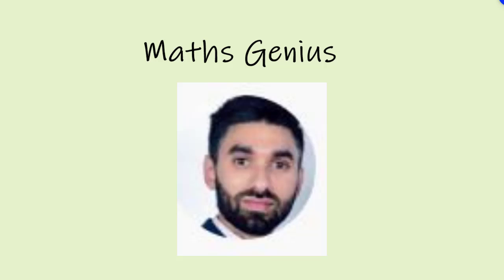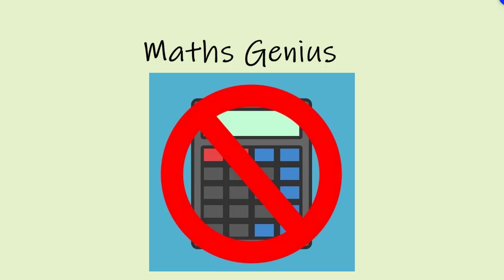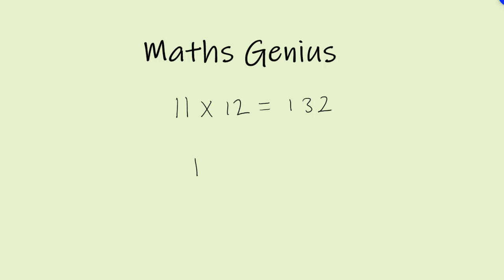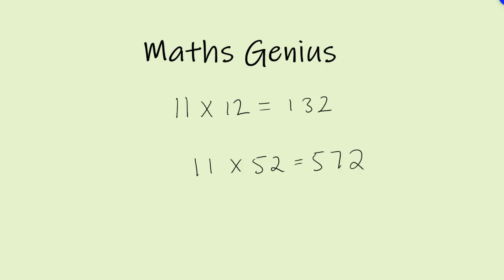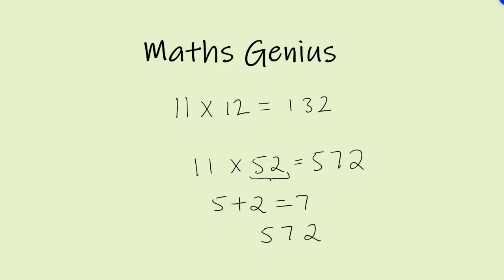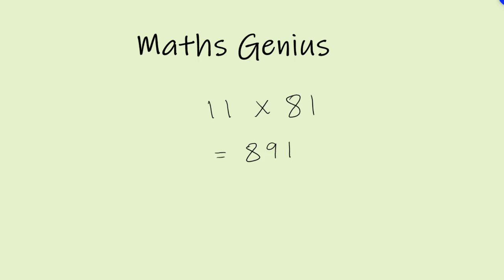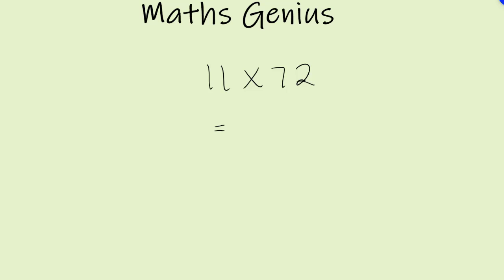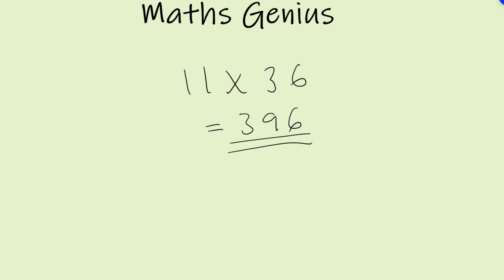Become a Maths Genius and challenge your Maths teacher Part 1 | Multiply any 2 digits by 11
Becoming a Maths Genius is not easy. It takes a lot of hard work and effort. In this series of vidoes I will teach you some tricks which you can do in your head without a calculator. In this video I ficused on multiplying any 2 digit number by 11. So let's do this and become a Maths Genius.

Tiktok for 1 minute revision videos: @mrmahmudmaths
I wish you all the best for your GCSE Maths exams.

Mr Mahmud, helping you do better in Maths. :)